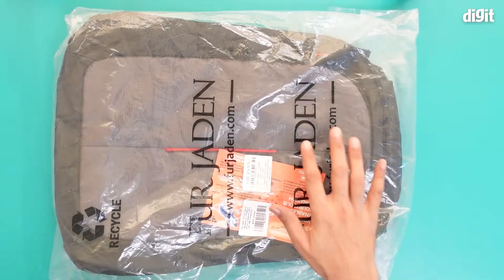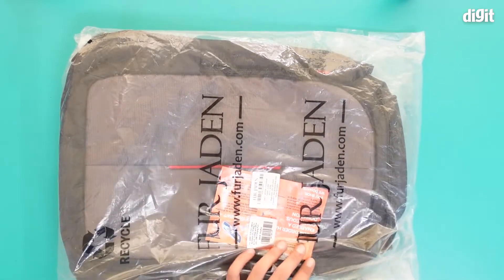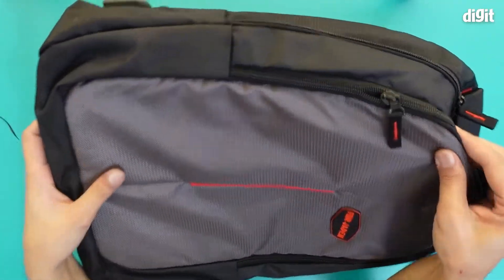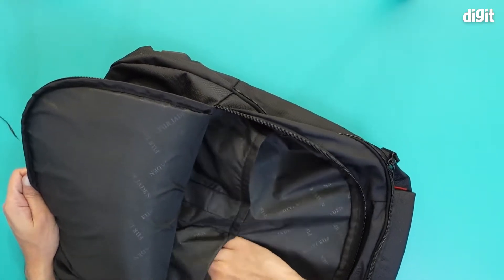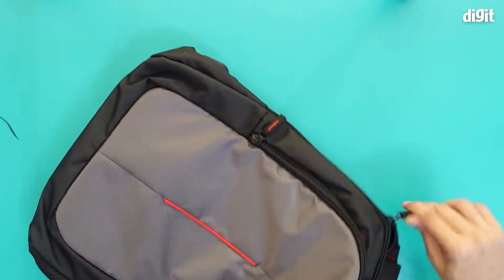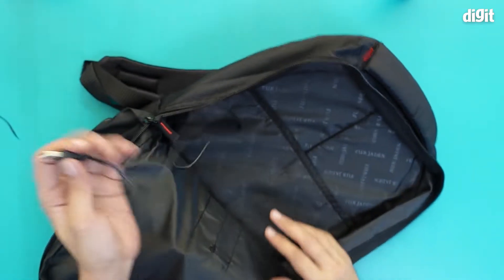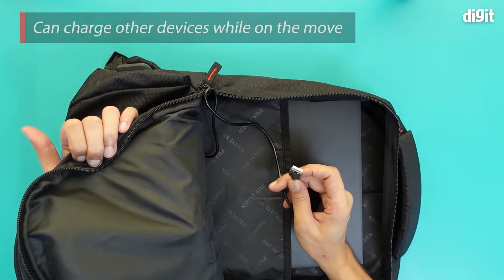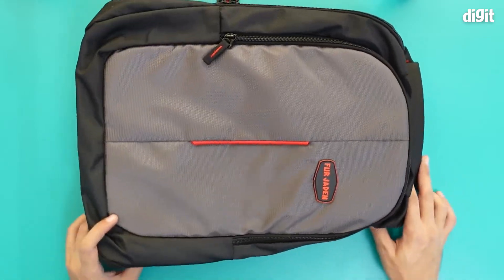Fur Jaden 15.6 Inch Laptop Backpack Unboxing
About the Fur Jaden 15.6 Inch Laptop Backpack:

Grey Colour Backpack for Men for Stylish Office use as well as for Trendy College and School students. Huge compartment size that can fit upto a 15.6 inch Laptop with ease. Multiple pockets for other accessories and water bottle
Capacity: 25 liters; Weight: 500 grams; Dimensions: 30 cms x 20 cms x 42 cms (LxWxH)
The backpack features a sleek and ergonomic design with a balanced weight distribution through its straps. This makes this product a suitable alternative to bulky and unsightly backpacks. The compact design of this backpack helps you to rest it comfortably on your shoulders while accommodating all your essentials with ease.
USB Charging Point to Charge On the Go - With our attached charging dock, now charing on the go is easier than before. Important Note: We do not provide Free Portable Charger with the Bag
Warranty- 10 days No Question asked replacement guarantee from the date of delivery. 6 Month Manufacturer and Seller Warranty.